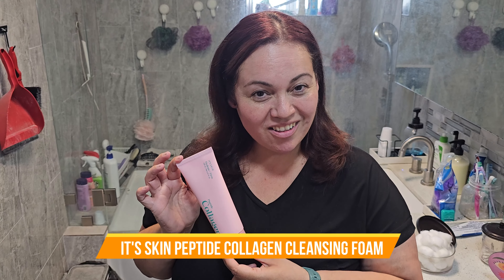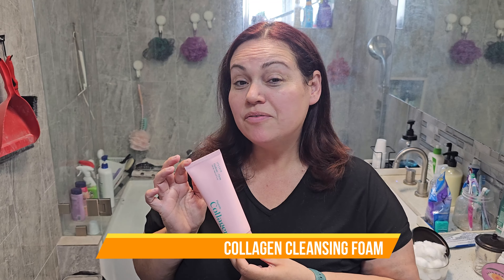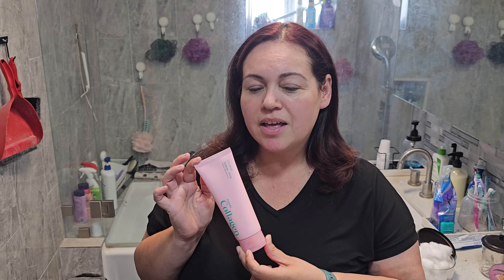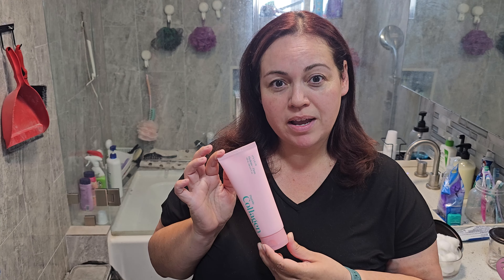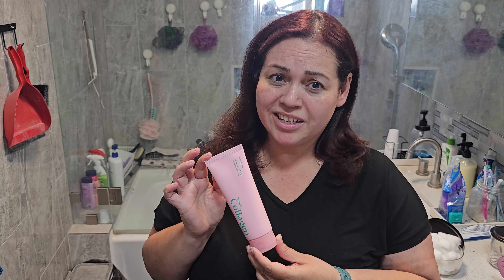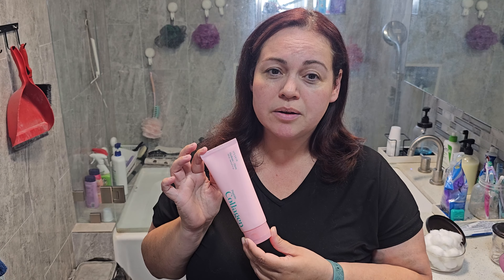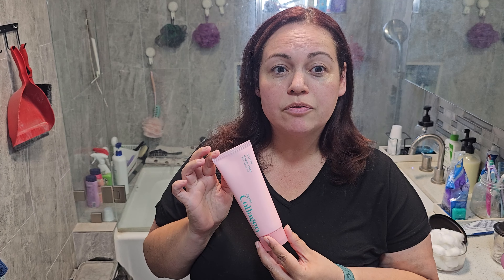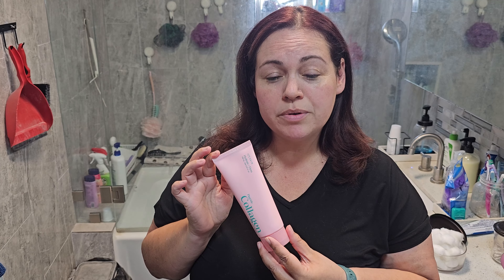It'S SKIN Peptide Collagen Cleansing Foam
It'S SKIN Peptide Collagen Cleansing Foam 5.07 fl oz | Hydrating Facial Cleanser & Collagen Boost | Gentle Face Cleanser for Sensitive Skin | Korean Face Wash & Gentle Facial Cleanser for Women